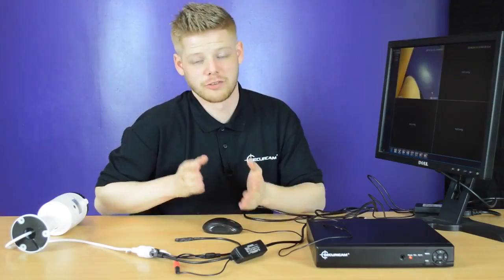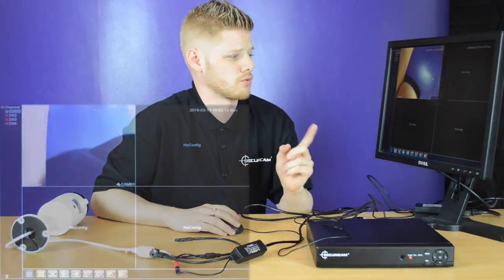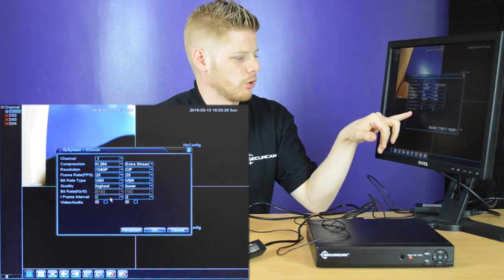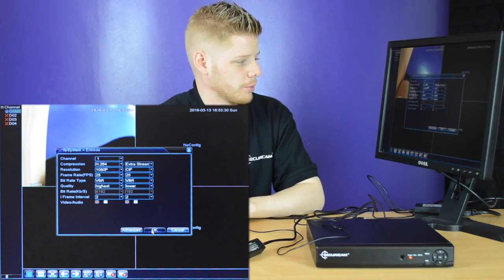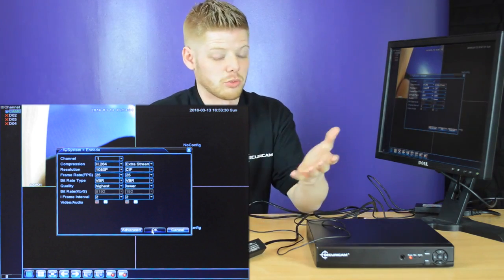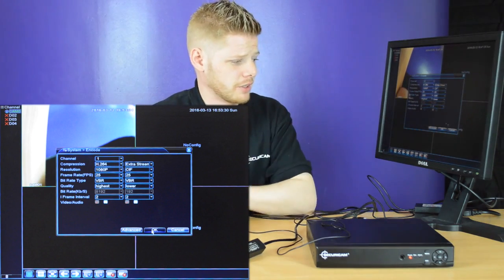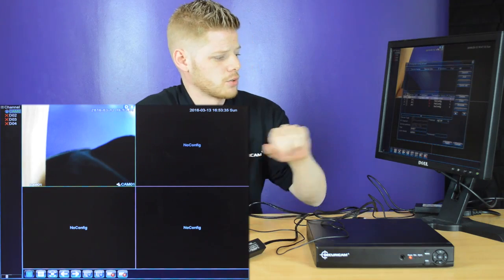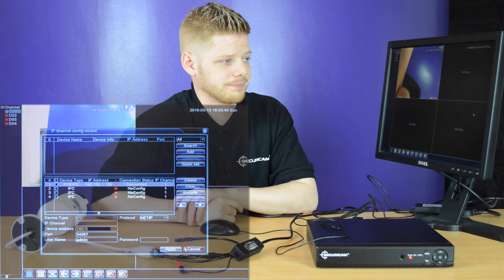Video Tutorial: How to Connect a Microphone to an IP CCTV Camera and NVR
This video shows you how to connect a CCTV Microphone to an IP Camera.
Vist our website to view our great range of cctv microphones and IP Cameras